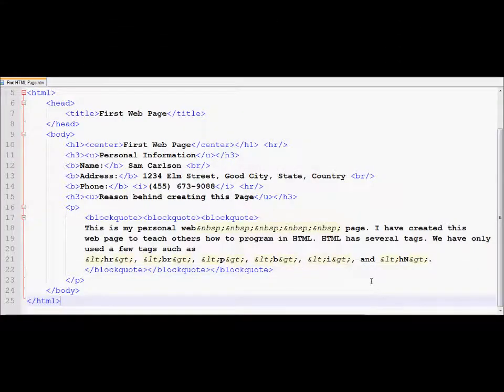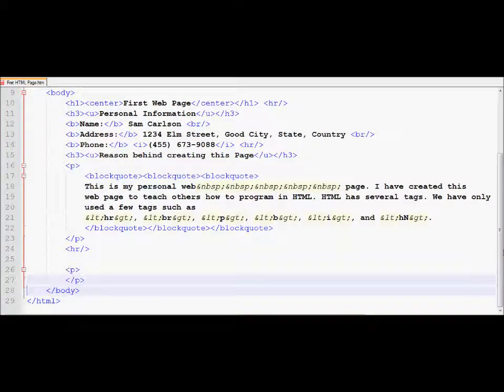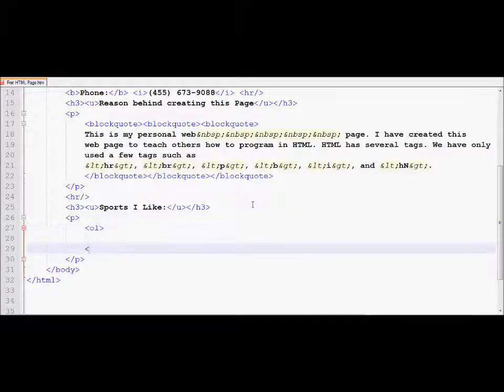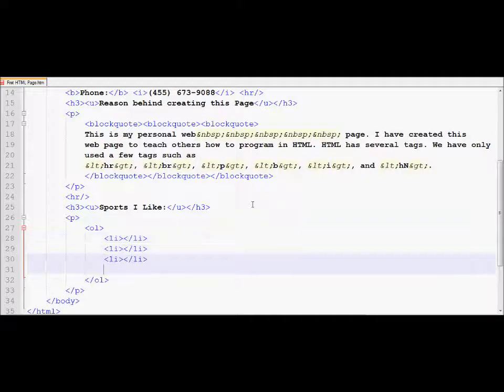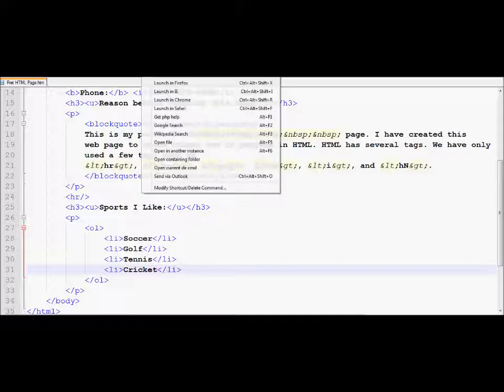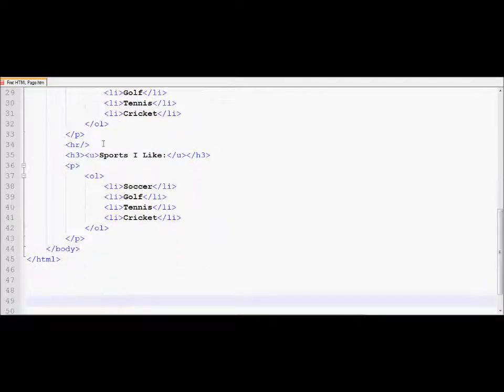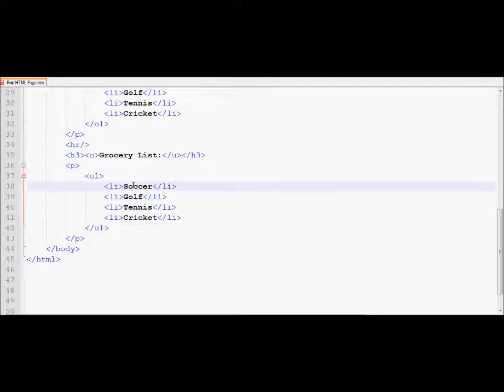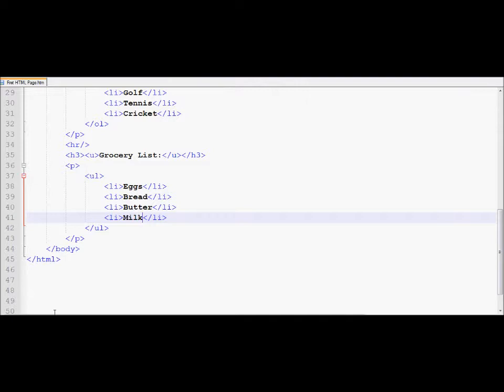Html Tutorial 3 - Ordered and Unordered Lists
This HTML Tutorial teaches you how to create ordered and unordered HTML Lists.